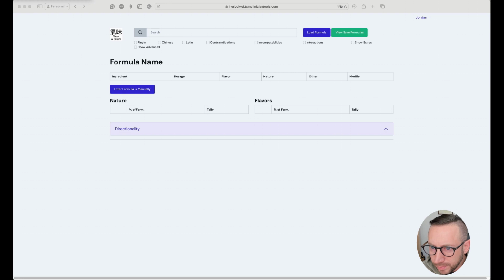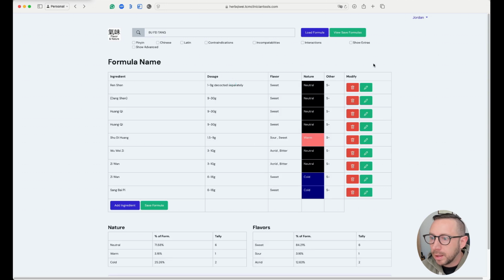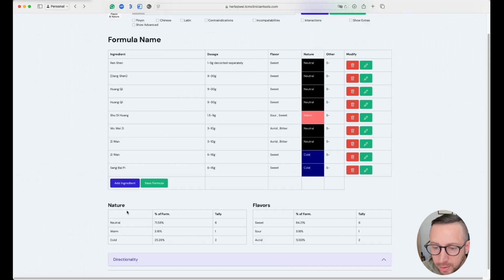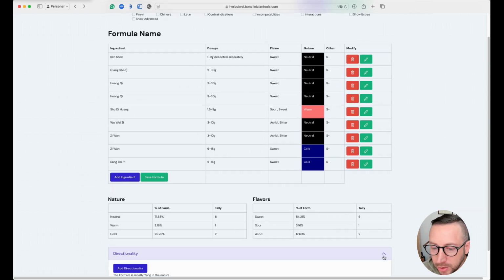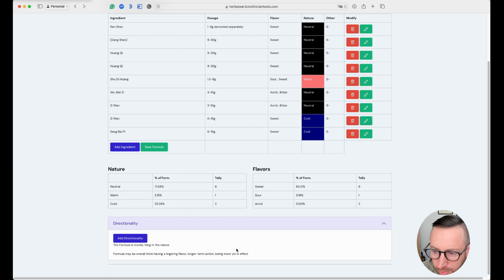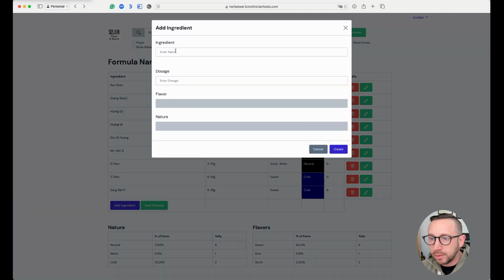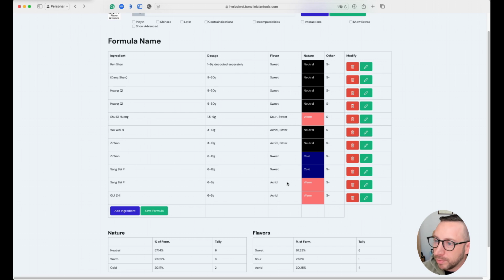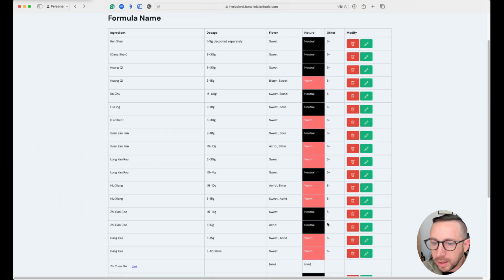TCM Herb Flavor and Nature Viewer App (proof of concept)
This is an early alpha version/proof of concept for an app that helps a clinician or student examine the qi dynamic of a formula by classical flavor and nature.

There are numerous errors within the database I am using. If you are a developer interested in helping refine this project, reach out.